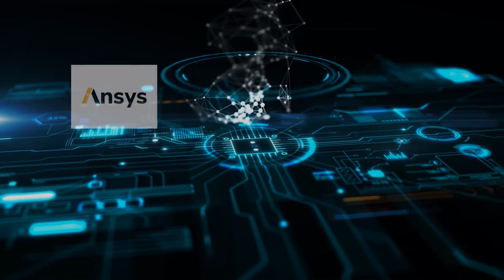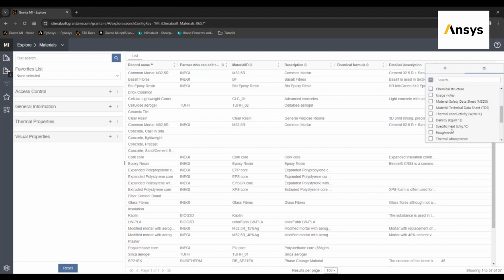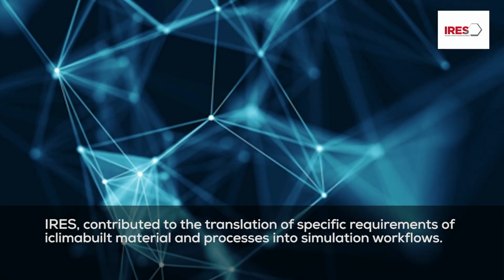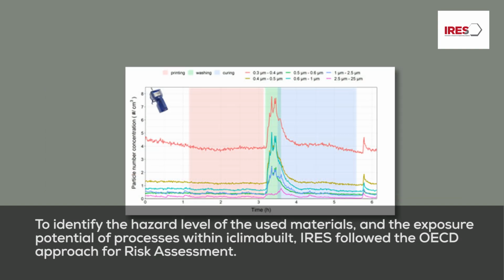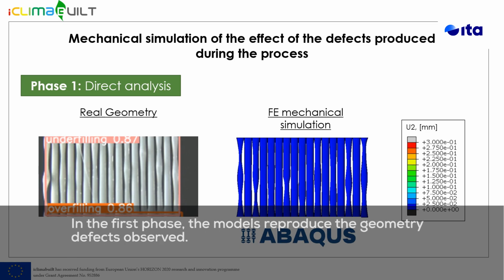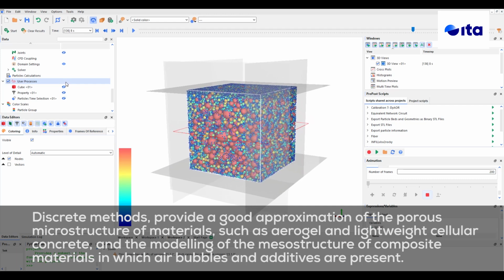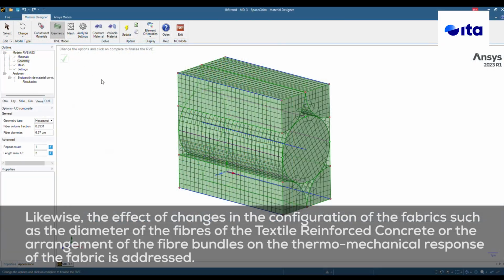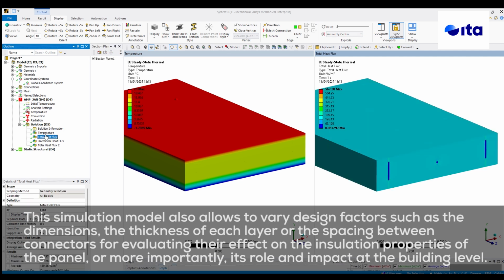iclimabuilt project results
Functional and advanced insulating and energy harvesting and storage materials across climate adaptive building envelopes.

iclimabuilt is an Open Innovation Test Bed, funded by the EU, with the aim to create an open access ecosystem for developing, upscaling and testing innovations in building envelope materials and technical systems.

The iclimabulit project has received funding from the European Union’s Horizon 2020 Research and Innovation Programme under Grand Agreement No: 952886